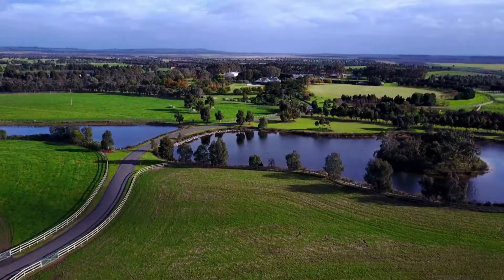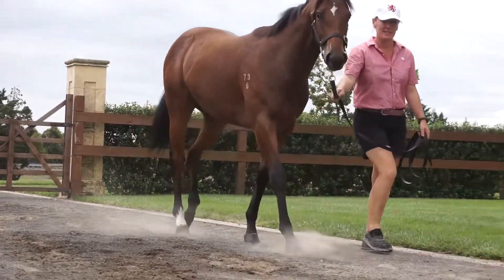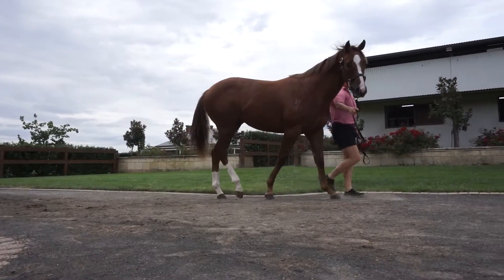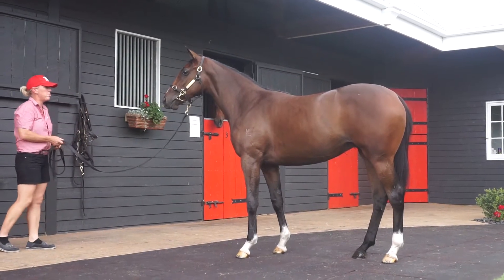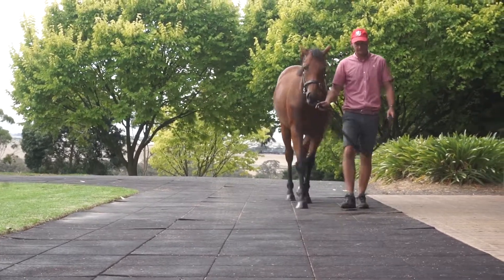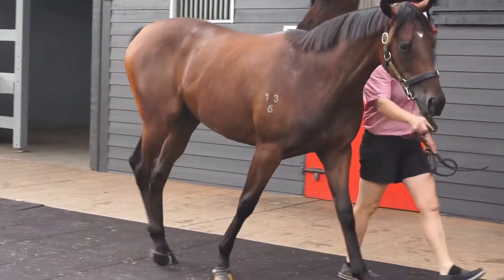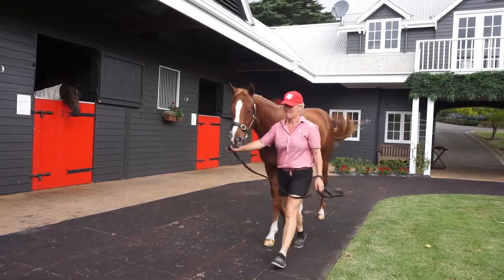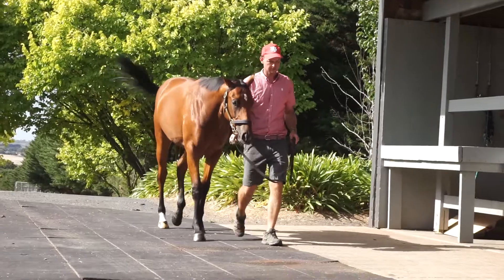Rosemont Stud | Melbourne Premier 2018 Draft | Fillies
Champion Trainer Peter Moody asses every filly presented by Rosemont Stud at the 2018 Inglis Melbourne Premier Sale.